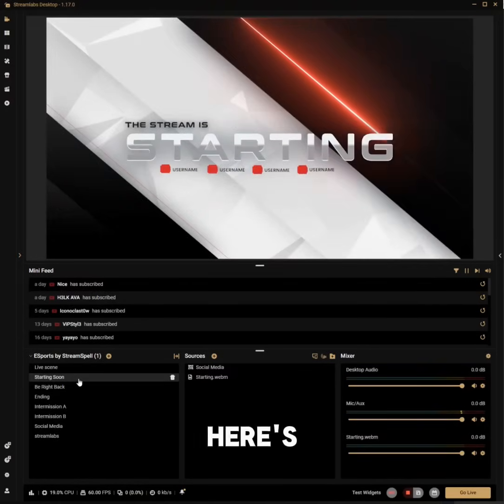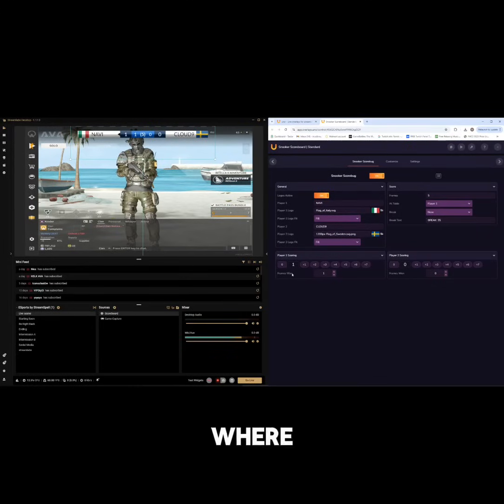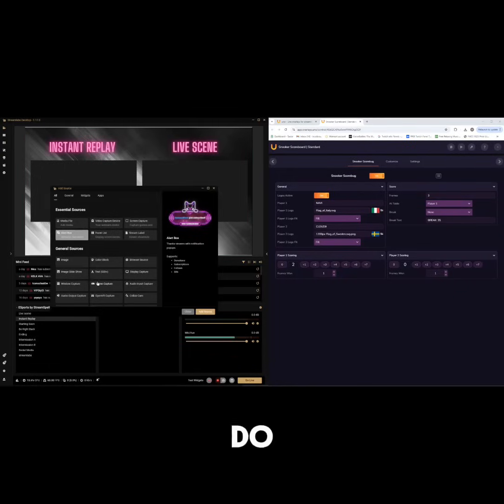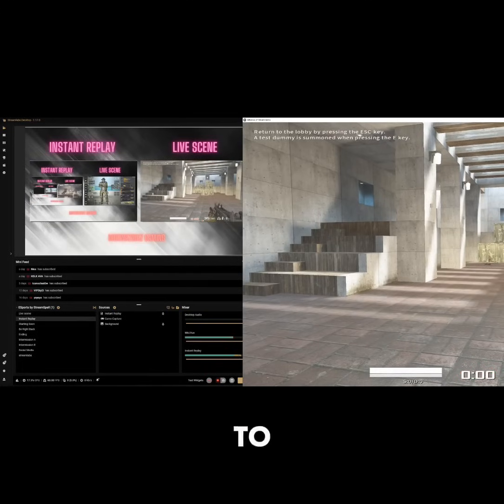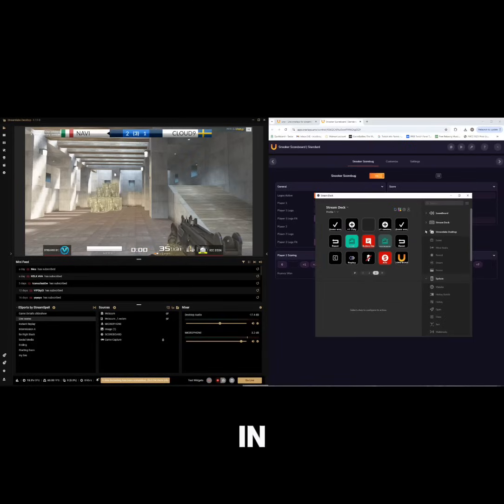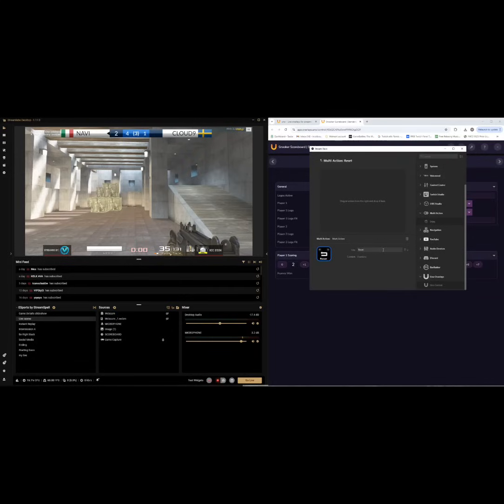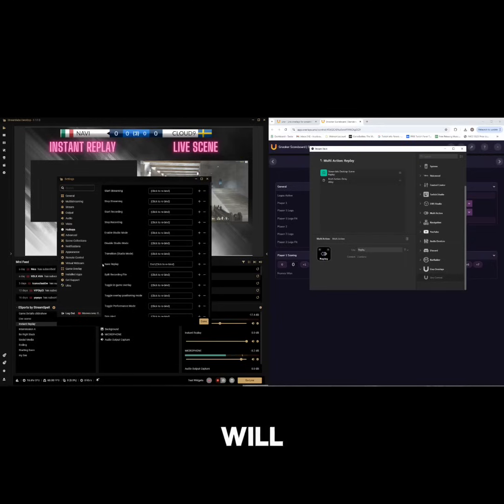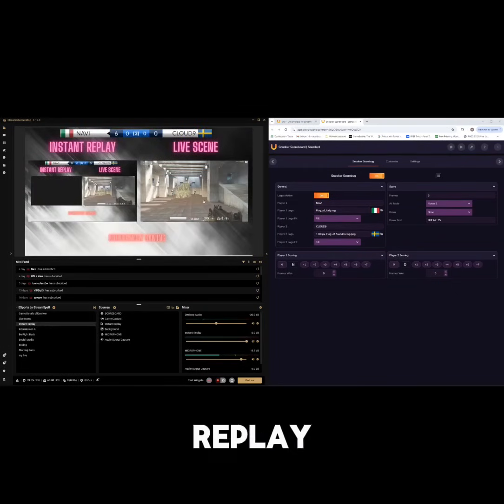TUTORIAL Streamlabs eSports Theme, Instant Replay + Stream Deck Set up + Settings FREE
This is a TUTORIAL For Setting up a Professional style eSports Overlay.

Here I show you Step by step how set up instant Replay, Stream Deck settings and how to use it during tournaments

If you sign up for membership now you will get AVA badge next to your name!

👉  /moewazwaz

👉 Moewazwazgaming

Get Streamlabs ultra for only 11$ a month instead of 20$ and get the latest overlays for free use link: